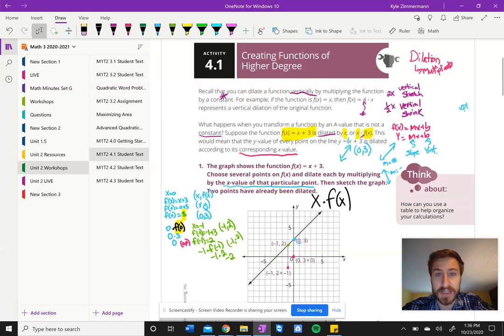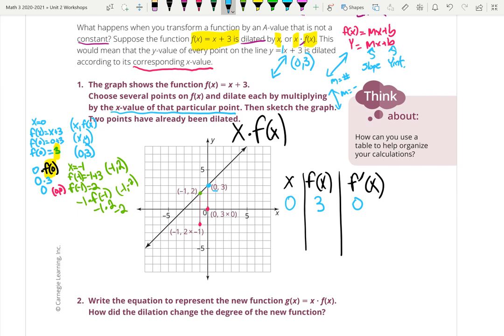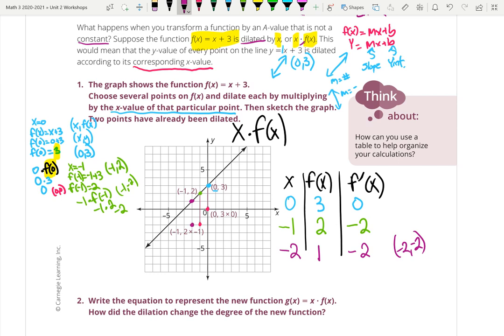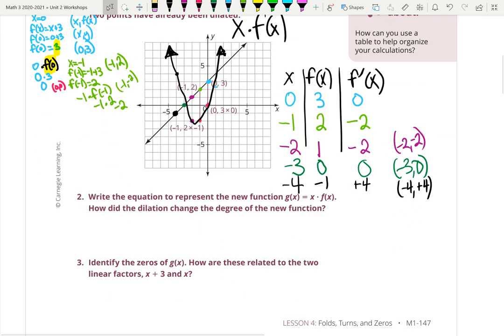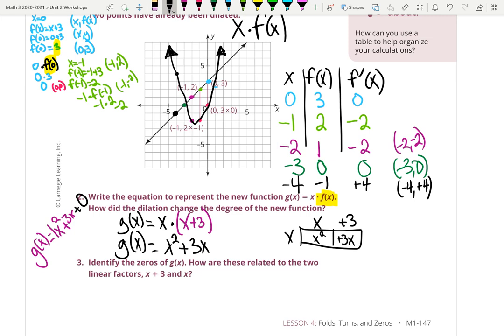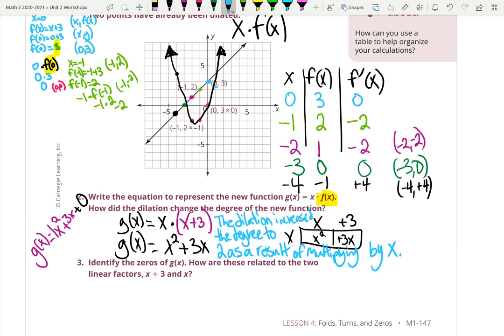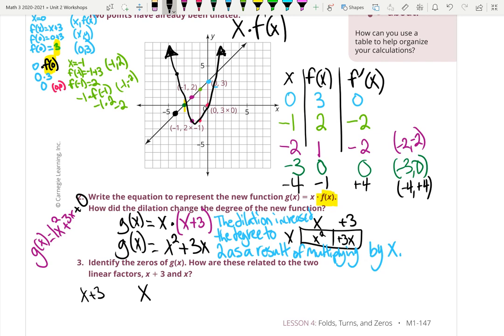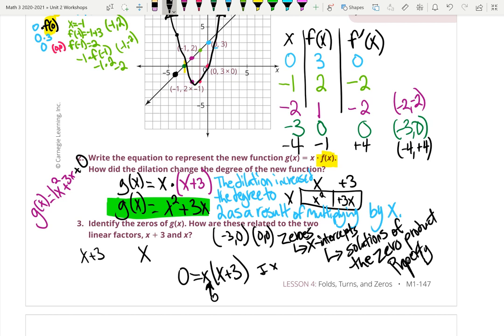M3 M1T2 4.1 Dilating Functions P2